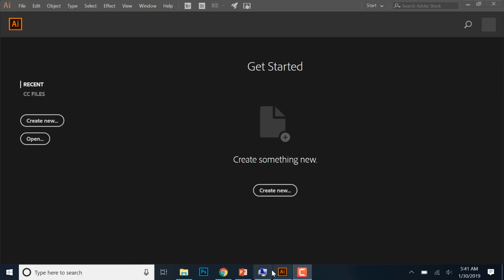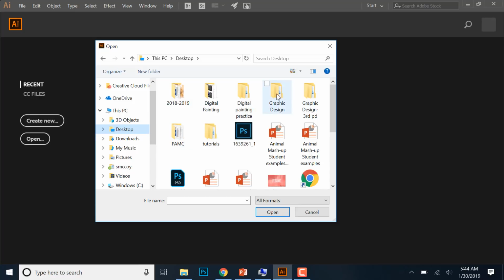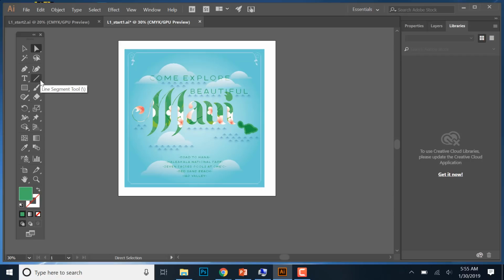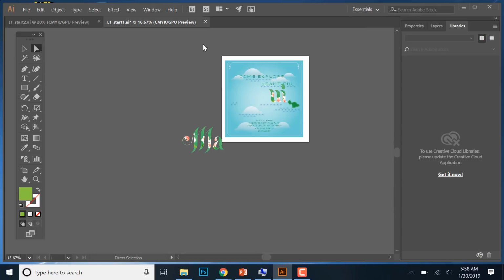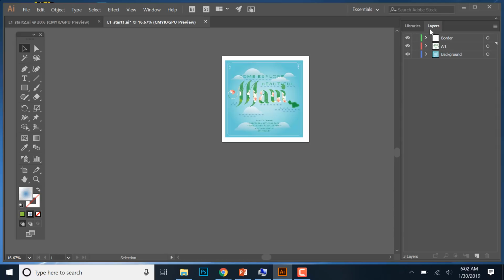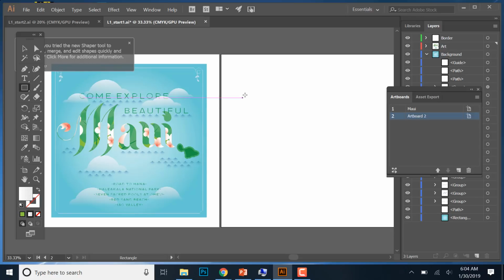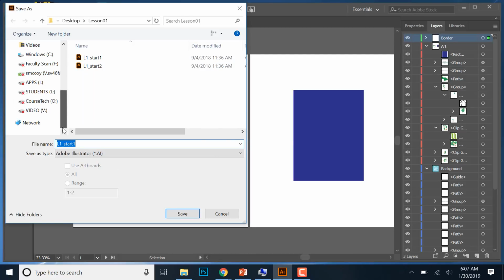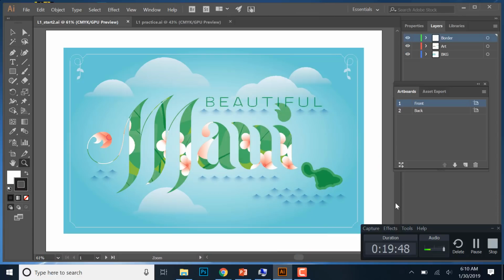Adobe Illustrator CC 2018 Lesson 1